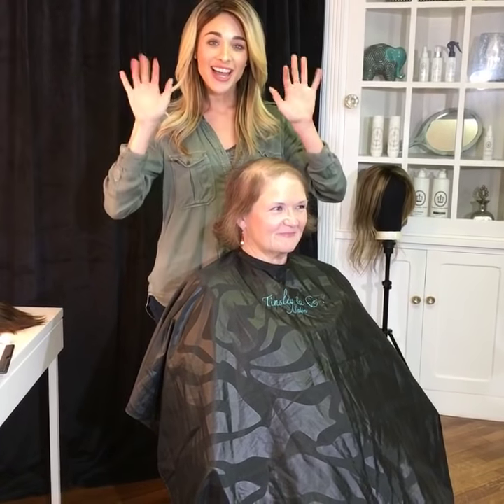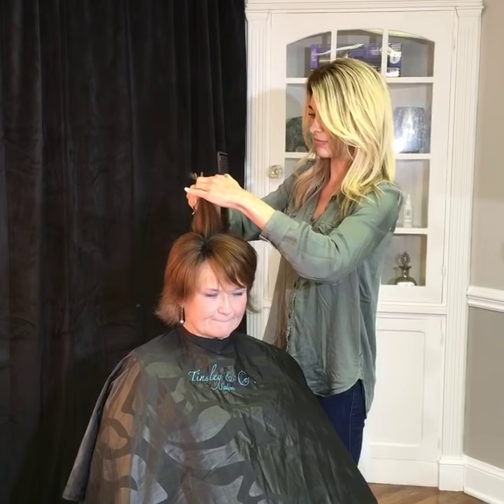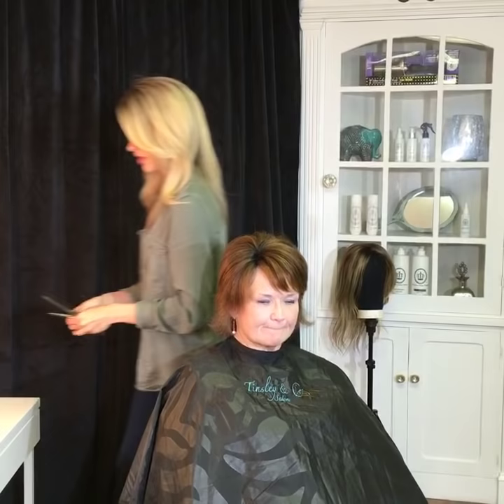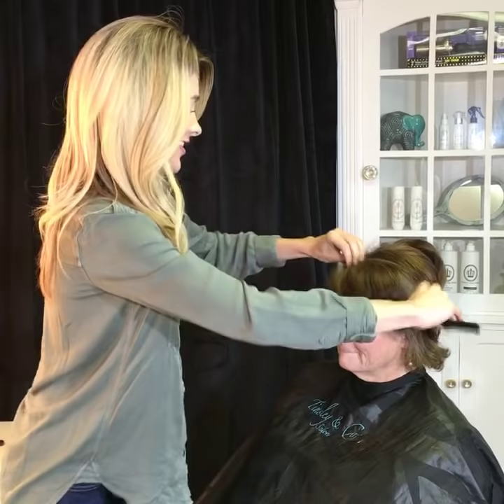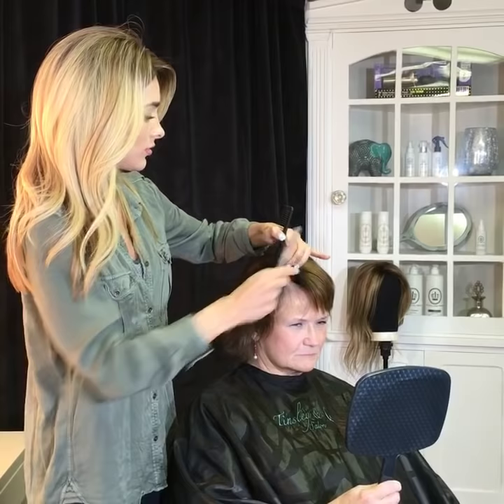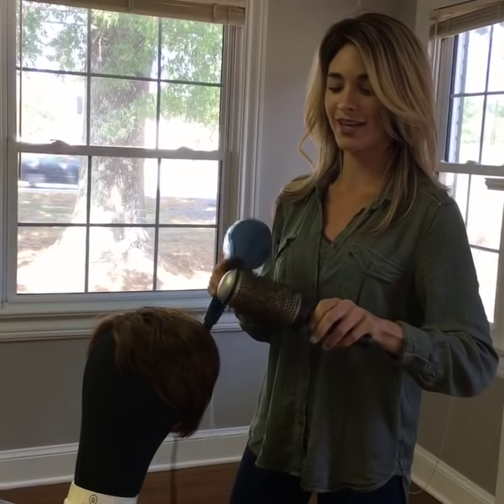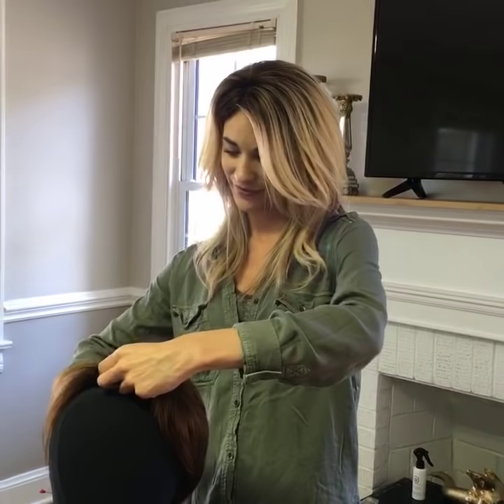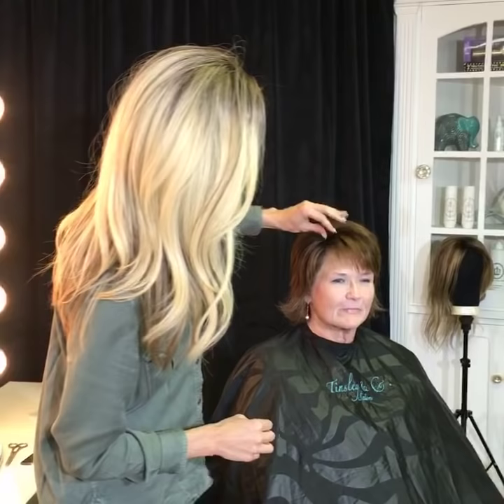ALOPECIA Luxury remy European human hair replacement Hairpiece Topper makeover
Lauren Ashtyn helps customer and now friend Ruby to get her hair back using her 5-6" Full Volume Extension. We love this video of Ruby showing her alopecia and how The Lauren Ashtyn Collection can help any clients with alopecia as long as they have fine or thinner hair (we call it a little peach fuzz) it can clip on and hold on all day for such an amazing natural appearance.

 (Ruby's hair was colored after the making of this video)

Did you know that The Lauren Ashtyn Collection is the only luxury hairpiece company that offers free online retail consultations? This means that no matter where you are in the world, we can make sure you get a hairpiece that perfectly matches your current hair color and fulfills all your needs and expectations!

You may be wondering how this works or how you can get the ball rolling on your own personal consultation, so let me explain:

First, head over to our contact page. Here, you’ll find four categories for contacting us. Be sure to choose “Request for Consultation,” and fill out the information forms below (you can use the “Comments” section to briefly describe what you would like to accomplish with a hairpiece in terms of length, coverage and color to expedite the process a bit). Then, use the “Choose File” buttons near the bottom of the page to upload 2-5 photographs of yourself in natural sunlight from the front, sides, and back so we can get a full 360 degree view of your hair (don’t worry, no one other than our consultants will see your photos, EVER). Finally, type the security code into the “Enter Security Code” box so we know you’re not a robot, and hit submit!

After you’ve completed the process, a Lauren Ashtyn Collection professional consultant will begin examining your comments and photographs. You will then receive a reply email from your assigned consultant with a suggested hairpiece that covers the volume and length requirements you desire, and most closely matches your current hair color! And the best part is you will be in direct contact with a living, breathing professional consultant; no automated systems will be involved in the process. So if we need any extra info from you, we’ll just shoot you a quick email. And if you have any questions for us, you can reply to us directly, and you’ll promptly hear back from us!

Boom. Done! One-on-one professional consulting whenever you need it, from anywhere in the world. So if you haven’t already pulled the trigger on your free consultation, head over and let us start helping you achieve “the hair you’ve always dreamed of…instantly!”

The 5-6” full volume extension has been created to provide maximum volume and/or coverage for women with shorter, layered hairstyles. With a micro-mesh base measuring approximately 5”x 6”, the 5-6” full volume extension is almost twice the density and area of our 5-6” root coverage “mini.” Thick and full, with beautiful dimension, the 5-6” FVE is completely customizable with respect to cut and color and, like all of our hairpieces, is damage-free. With proper care and maintenance this hairpiece will provide years of beautiful wear!

The Lauren Ashtyn collection is a light easy hair solution for women of all ages with hairloss, alopecia, cancer, thyroid conditions, alopecia, or just fine thin hair that is hereditary. We were one of the top 12 items of the year at THE GRAMMY’S. Our brand is very popular with the every day woman plus celebrities love us too!